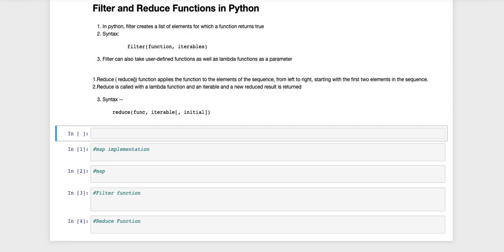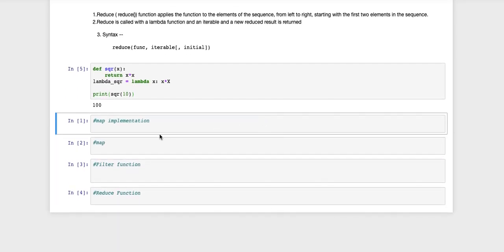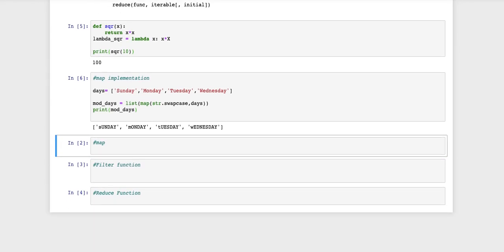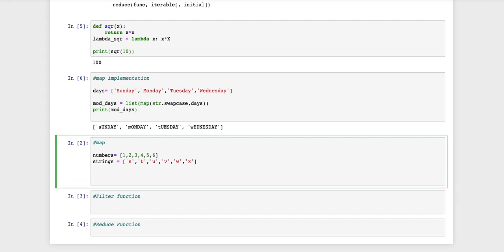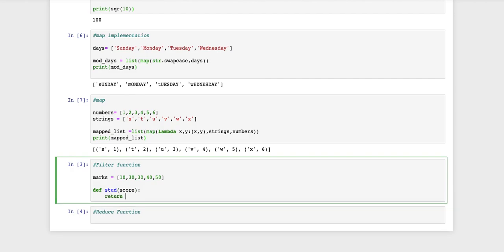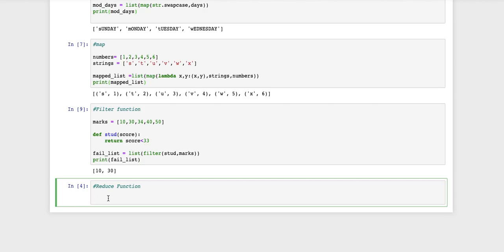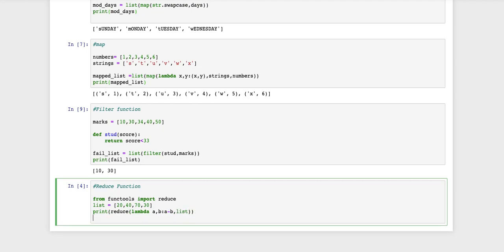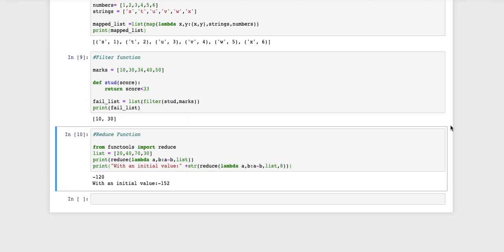Implement Filter and Reduce Functions in Python in 10 minutes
Hands on coding exercise covering how to Implement Filter and Reduce Functions in Python in 10 minutes